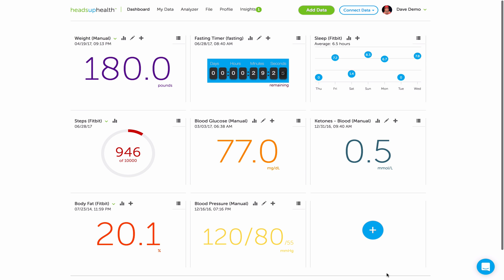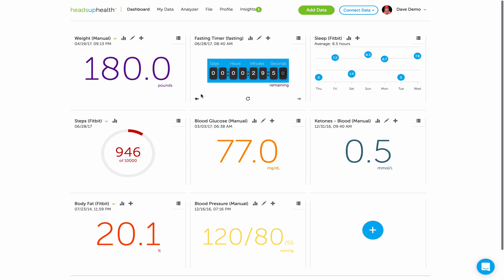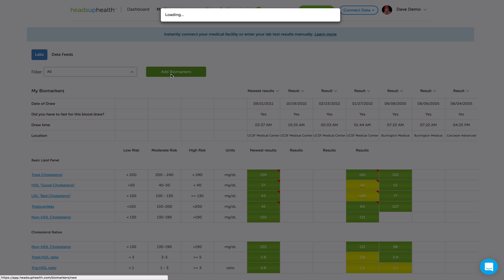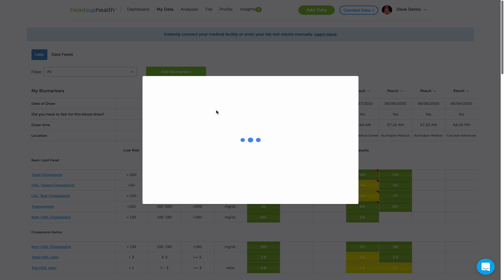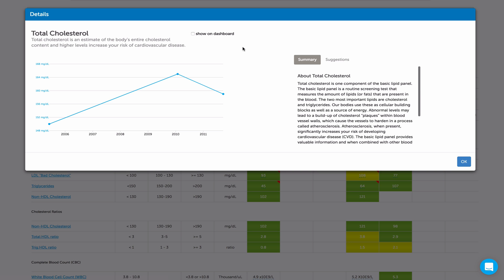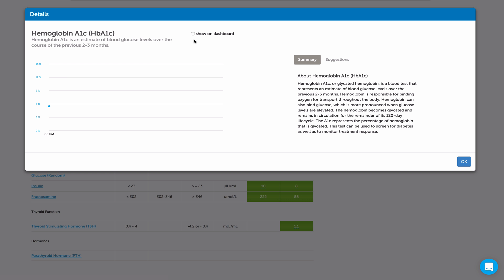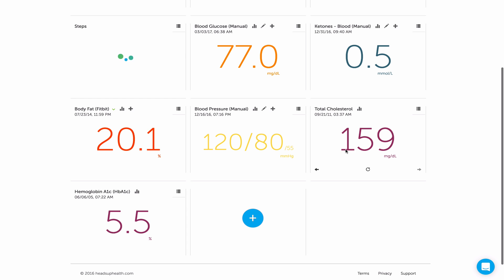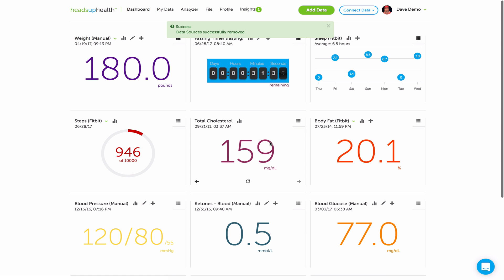Pro tip: adding lab test results to your dashboard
This video shows the best way to have your lab test results show up on your Heads Up dashboard